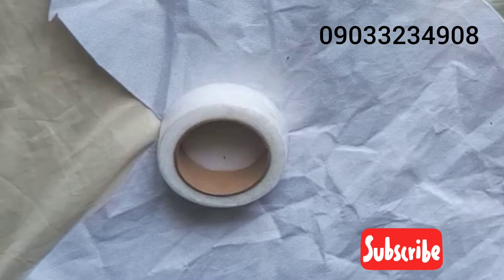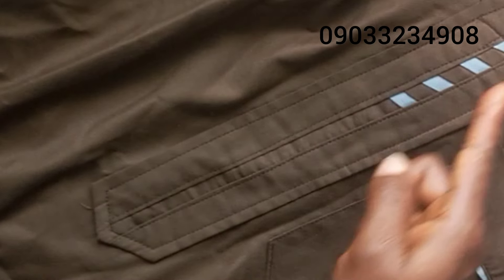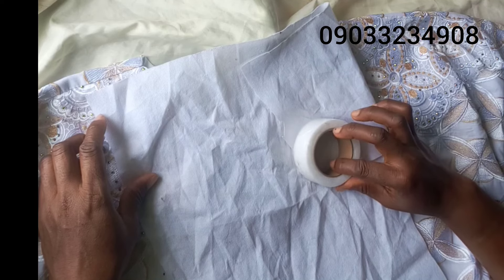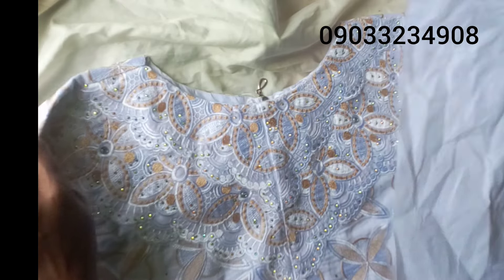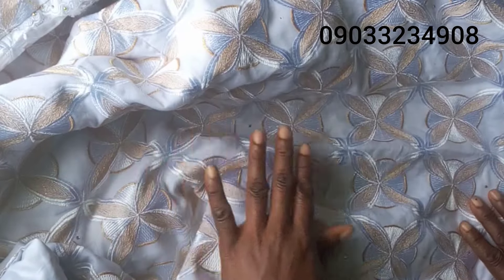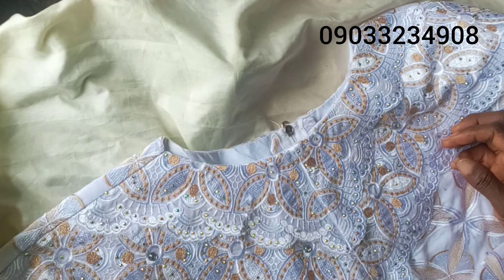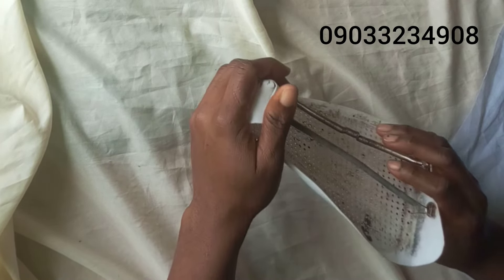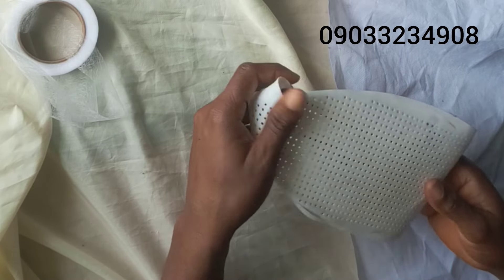STOP!!!WATCH this before you watch any other sowing tutorial video!!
This  is just the simple basic tutorial for any beginner in the sowing business.know this and know peace.you can't do without this video.you will learn how to use different sowing equipments and how to get them. after you are done check out the playlist below.